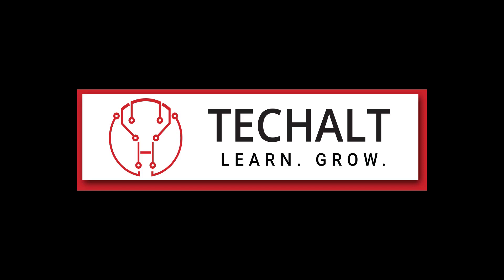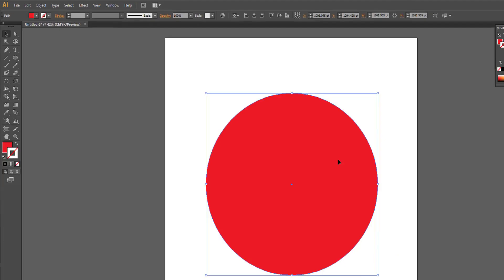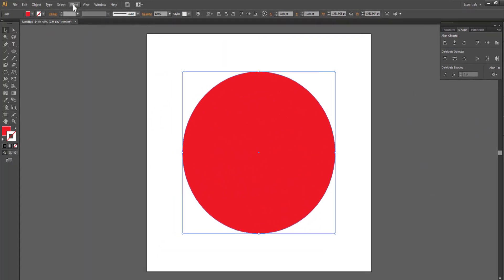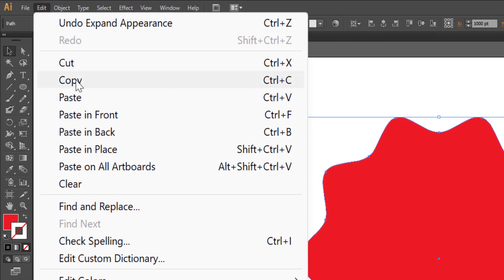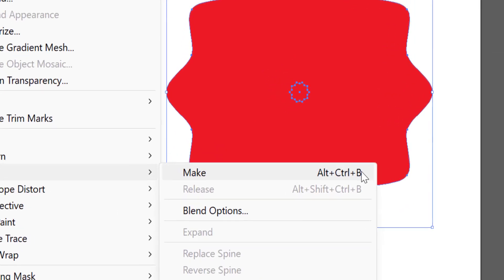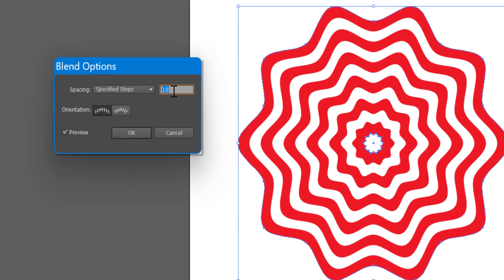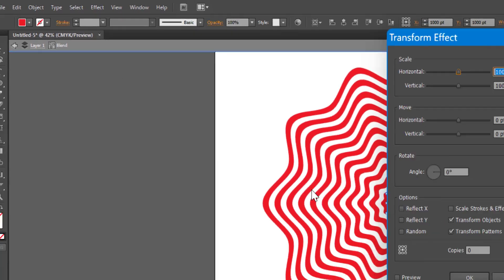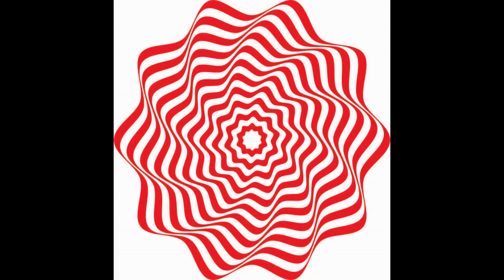Pattern using Blend tool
About this Video:
In this video you will learn how to create this beautiful pattern using Blend tool